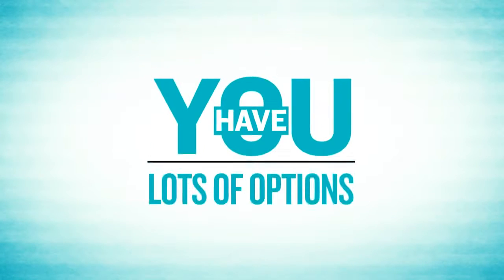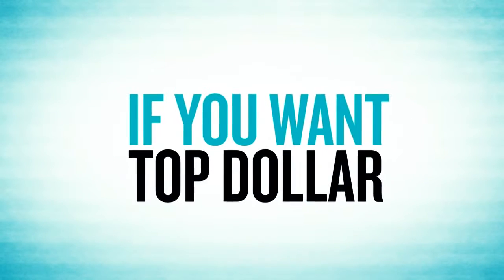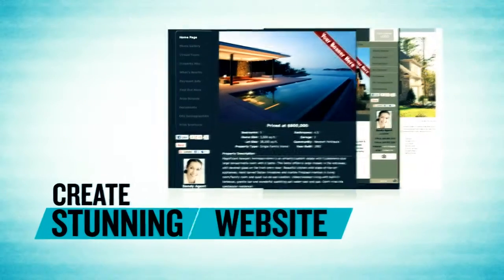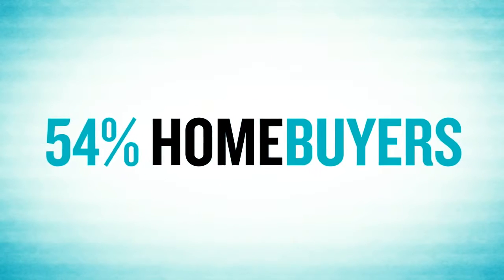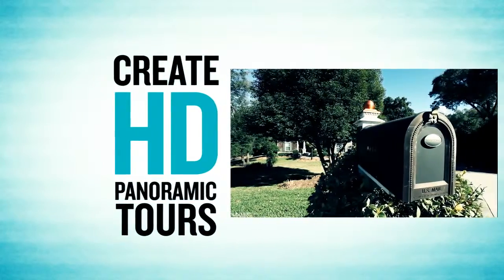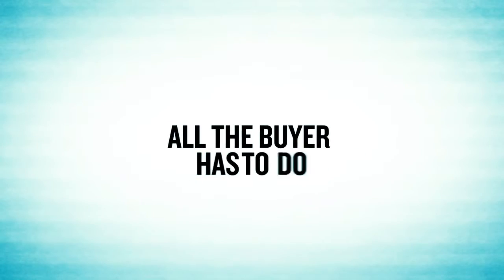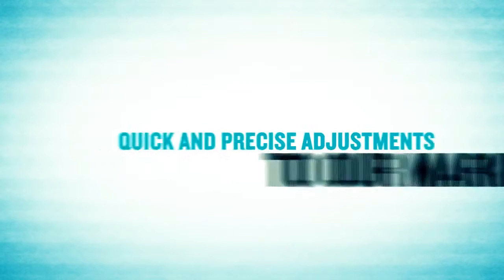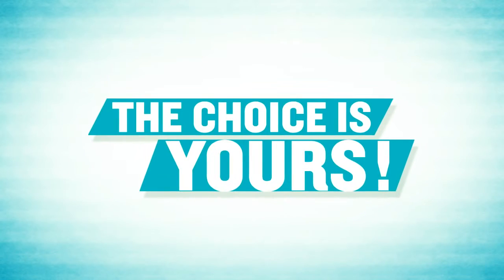RealtorListingVideo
Sell your home FAST! At Top dollar!!   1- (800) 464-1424